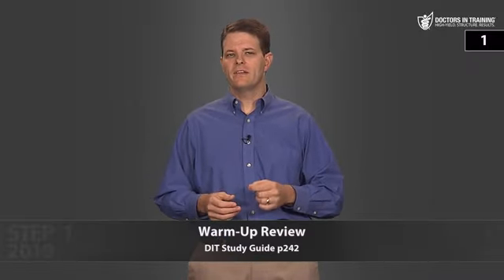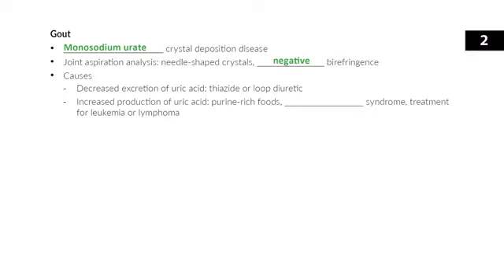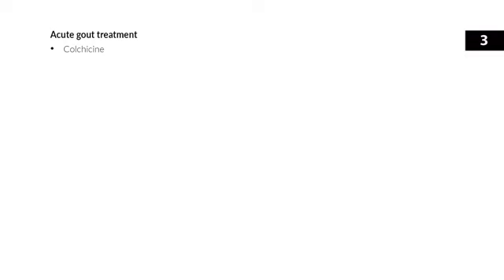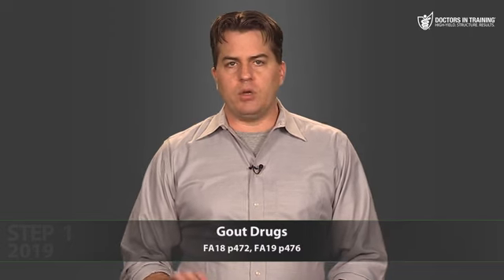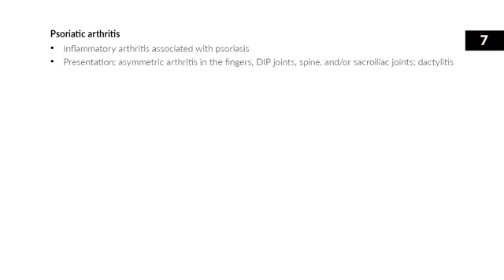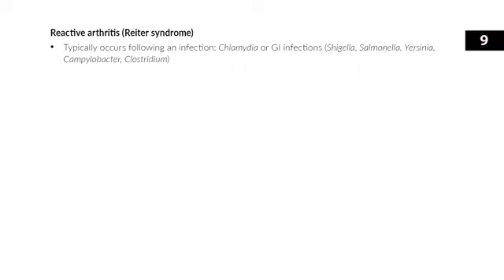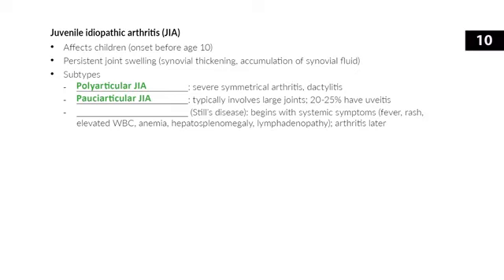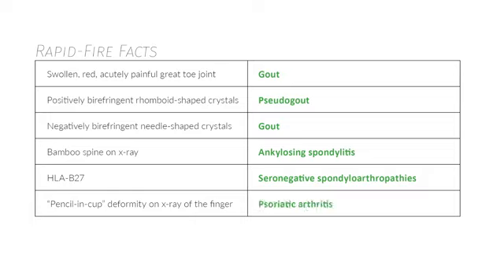DIT 2019 Step 1 review course - Rheum and Derm 5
Dr Brian Jenkins teaches about other types of arthritis.